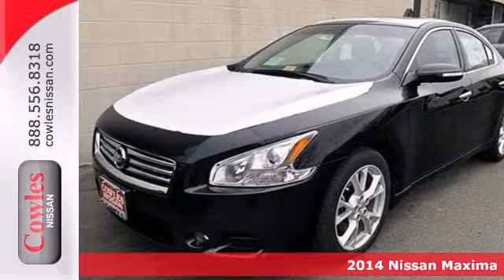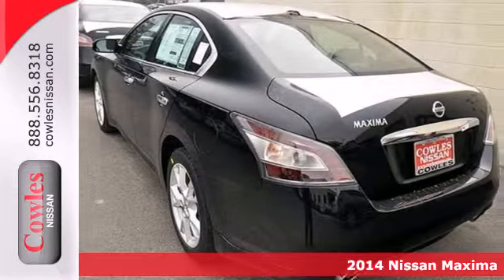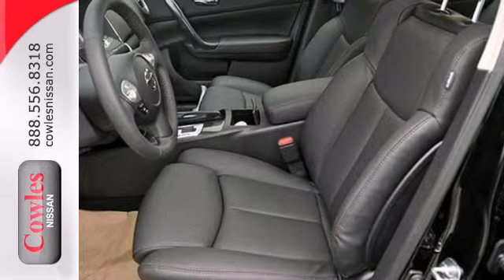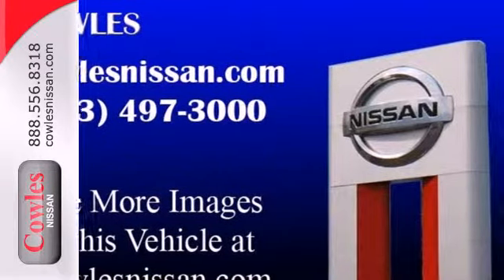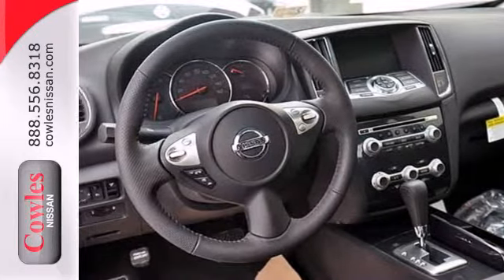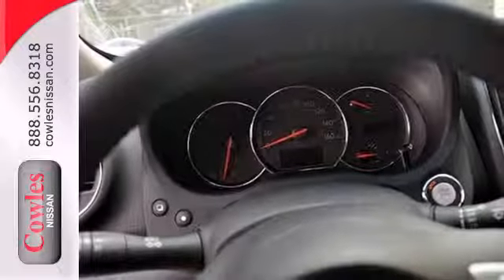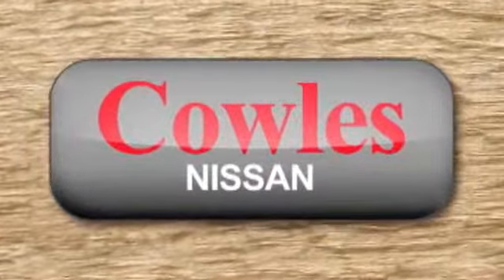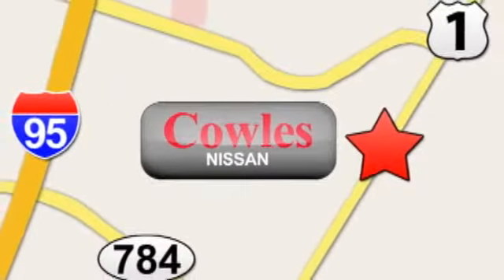2014 Nissan Maxima Washington DC VA Woodbridge, VA N1485 - SOLD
Year: 2014
Make: Nissan
Model: Maxima
Trim: Continuously Variable Automatic
Engine: 6 Cylinder
Transmission: Continuously Variable Automatic
Color: Black
Interior: Black
Stock #: N1485

Address:
14777 Jefferson David Hwy